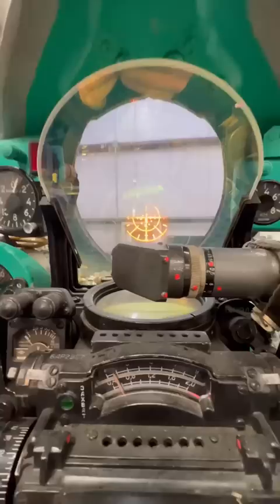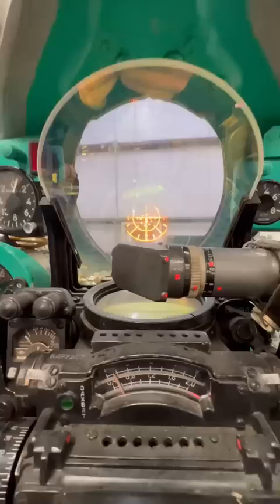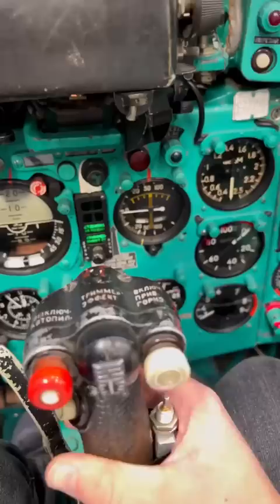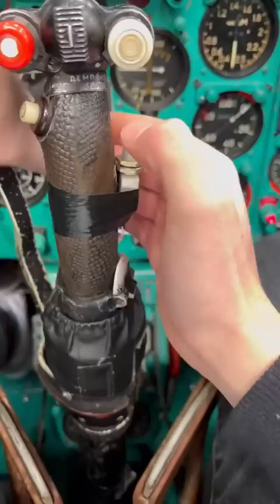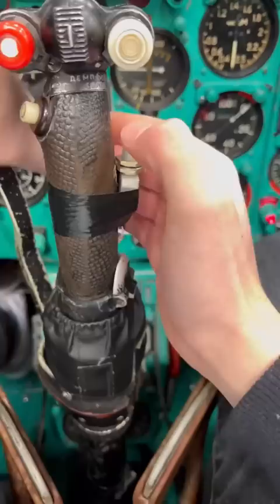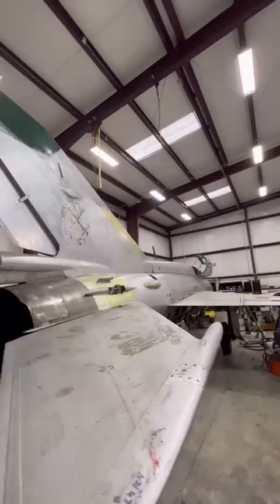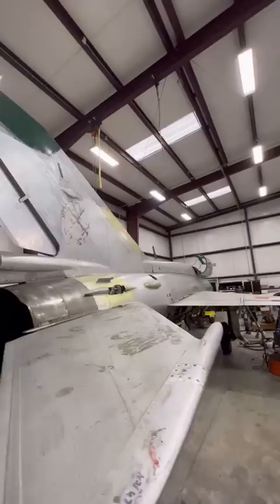5.1 Gallons Per Mile. Worth it?